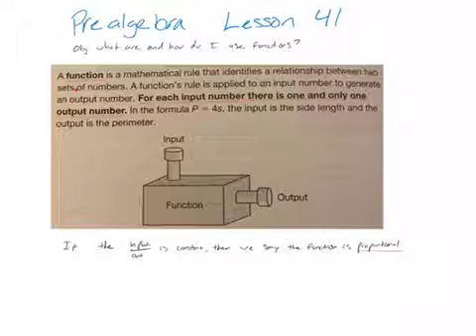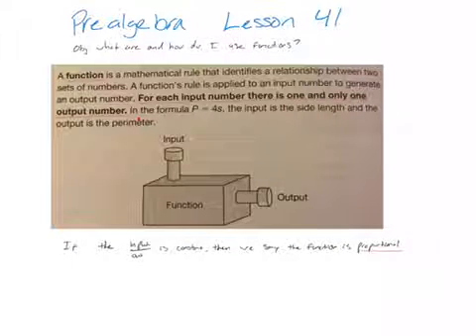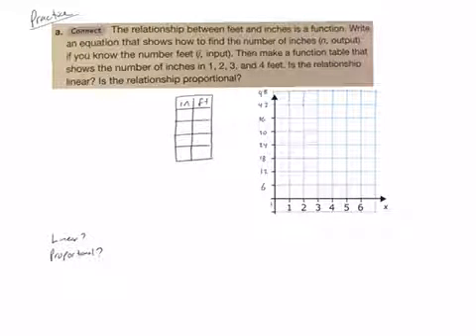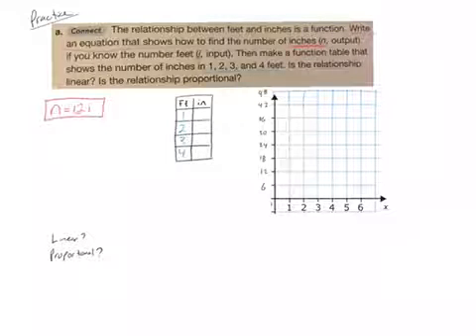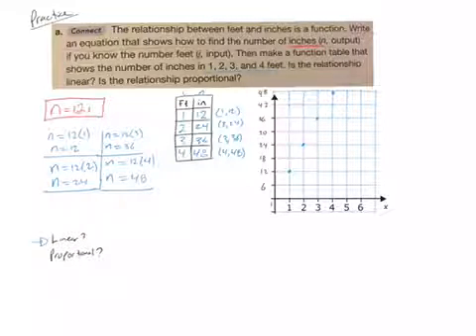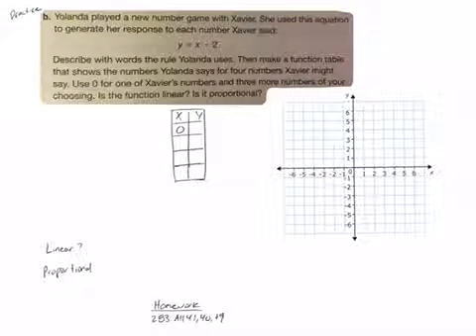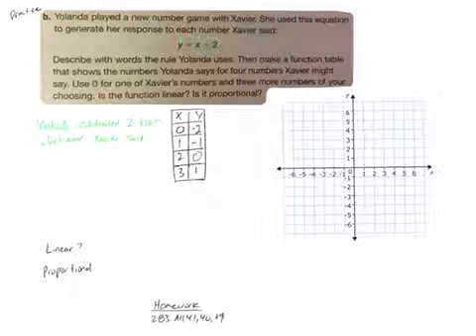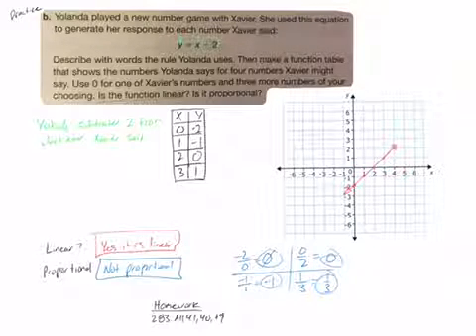Prealgebra Lesson 41